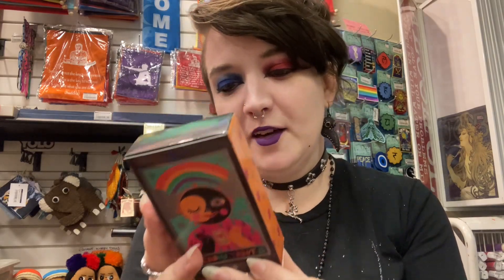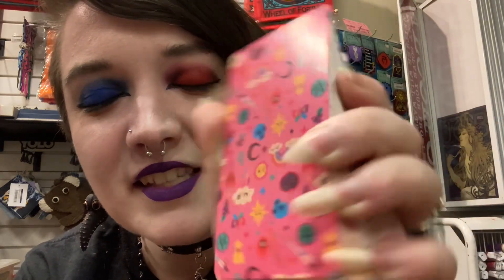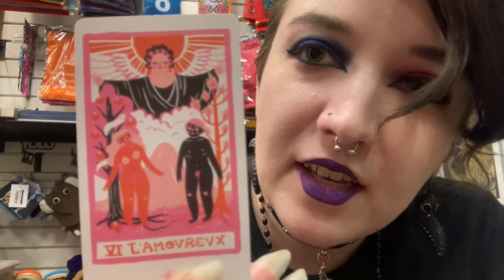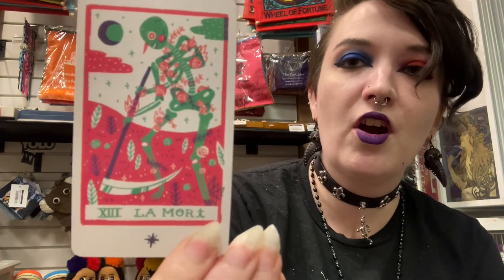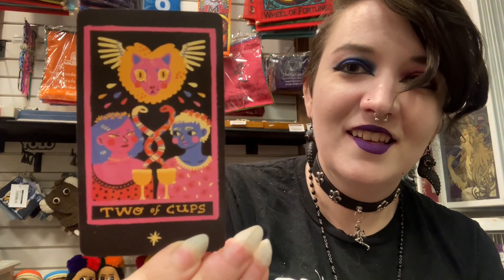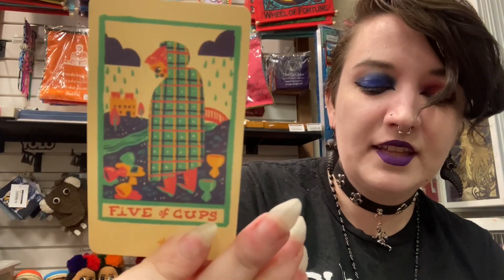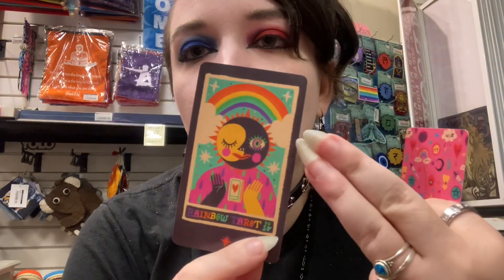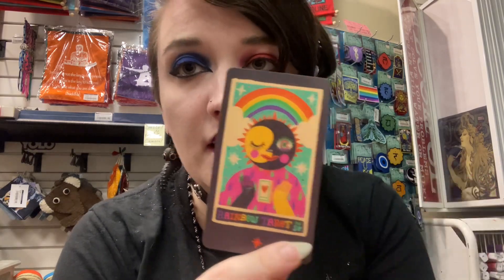The Rainbow Tarot: First Impressions!